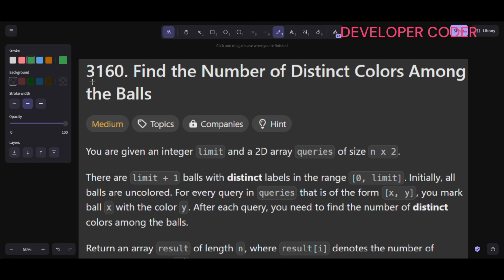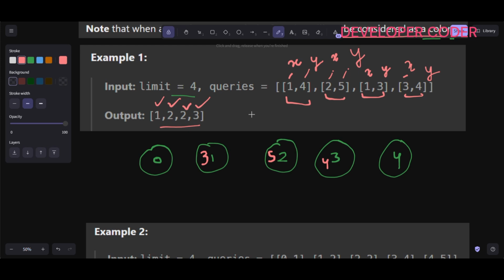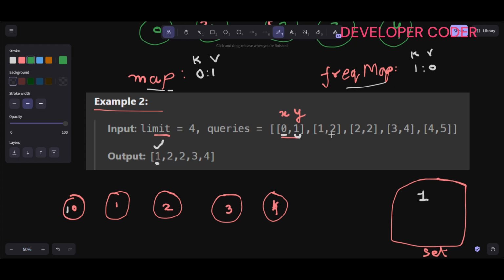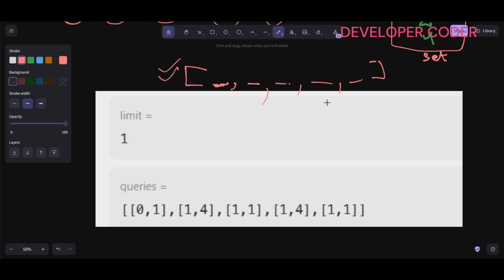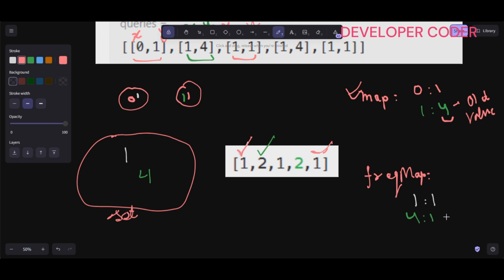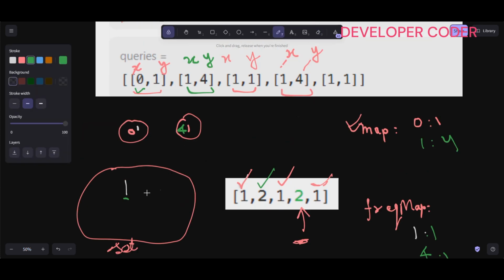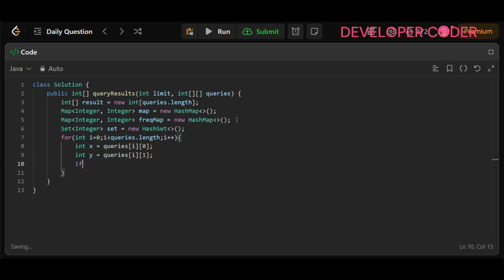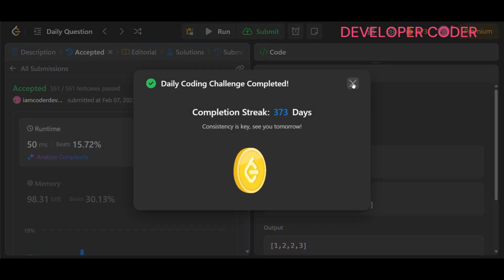Find the Number of Distinct Colors Among the Balls | LeetCode 3160 | Java Code | Developer Coder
🚀 Welcome to Developer Coder! In this video, we will solve "Find the Number of Distinct Colors Among the Balls" from LeetCode 3160 using Java. This problem tests our ability to work with arrays, hash sets, and frequency counting techniques. Watch till the end for an optimized and efficient solution!

📌 Topics Covered:
✔️ LeetCode 3160 – Find the Number of Distinct Colors Among the Balls
✔️ Java implementation of the problem
✔️ HashSet and frequency counting approach
✔️ Optimized solution with efficient time complexity

🔹 Learn how to solve LeetCode 3160 effectively
🔹 Strengthen your problem-solving skills
🔹 Enhance your knowledge of Java and data structures
🔹 Improve your coding speed and efficiency

Find the Number of Distinct Colors Among the Balls
Distinct Colors Among Balls LeetCode
LeetCode Find the Number of Distinct Colors Among the Balls solution
Java code for Find the Number of Distinct Colors Among the Balls
How to solve Find the Number of Distinct Colors Among the Balls
Find Distinct Colors in Balls Java
Best approach for Find the Number of Distinct Colors Among the Balls
Java HashSet example LeetCode
LeetCode distinct colors problem solution
Java coding problem Find the Number of Distinct Colors Among the Balls
LeetCode frequency count problem
Java tutorial for Find the Number of Distinct Colors Among the Balls
LeetCode hash set problem
LeetCode array distinct values
LeetCode daily problem Java
LeetCode 3160 easy solution
Find distinct elements in an array Java
Find the Number of Distinct Colors Among the Balls approach
How to find distinct values in Java
LeetCode problem-solving with Java
Java code for LeetCode problem 3160
LeetCode problem-solving tutorial
LeetCode frequency count approach
LeetCode counting distinct values
LeetCode coding challenge Java
Find the Number of Distinct Colors Among the Balls brute force
LeetCode Java HashSet problem
LeetCode set problem Java
Find unique elements in an array Java
LeetCode distinct values in array
LeetCode 3160 distinct values solution
LeetCode hash map problem
Java solution for LeetCode problem
LeetCode Java coding practice
Java distinct values from an array
LeetCode daily challenge Java
Java array problem-solving
Find the Number of Distinct Colors Among the Balls solution explained
LeetCode coding solution Java
LeetCode Java tutorial
How to solve LeetCode problems in Java
LeetCode distinct values count
LeetCode coding interview question
LeetCode distinct values implementation
LeetCode 3160 interview question
LeetCode Java optimization
LeetCode 3160 best solution
LeetCode distinct colors frequency count
LeetCode 3160 Java HashSet solution
Java best practices for LeetCode
LeetCode Java competitive programming
LeetCode Java problem-solving example
LeetCode Java beginner problems
LeetCode Java HashMap example
LeetCode 3160 problem breakdown
LeetCode 3160 runtime analysis
LeetCode 3160 time complexity explanation
LeetCode 3160 tutorial video
LeetCode Java problems with solutions
LeetCode beginner-friendly problems
Java algorithm for Find the Number of Distinct Colors Among the Balls
LeetCode 3160 Java coding walkthrough
Find the Number of Distinct Colors Among the Balls LeetCode challenge